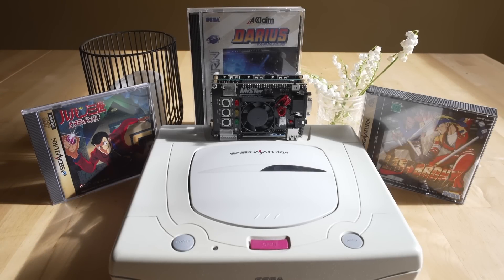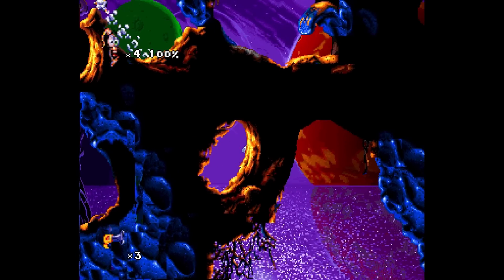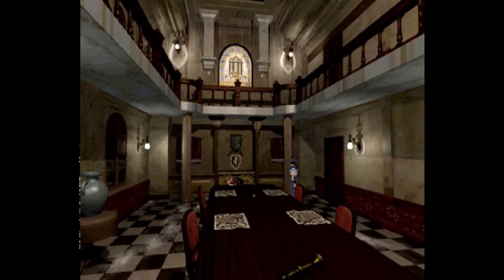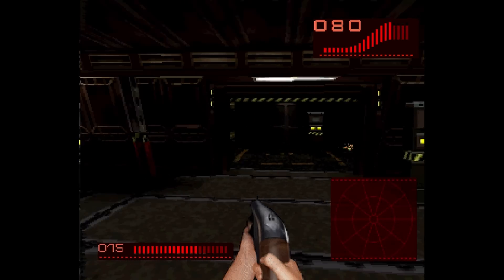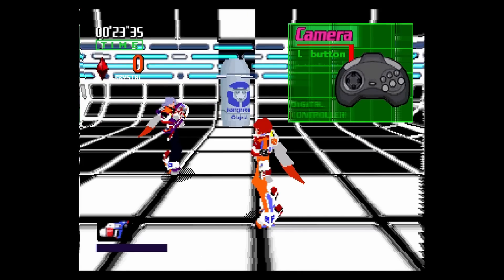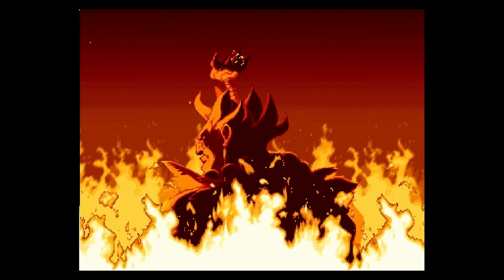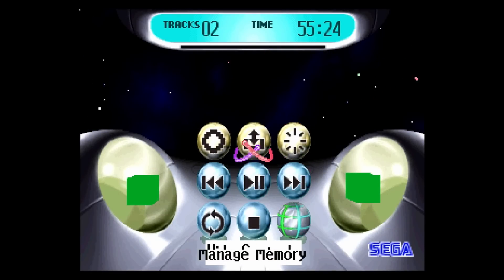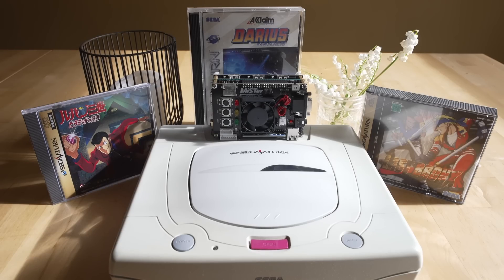MiSTer FPGA DE10 NANO! Sega Saturn Core Has Been Updated! Improvements and More! Try it Today!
Suddenly this Wednesday out of nowhere SRG320 updated his commits on GitHub for the Sega Saturn FPGA core on MiSTer FPGA...and there is a new build of the core now! For both Single RAM and Dual Ram MiSTer users...so of course...its preview number 2 time!

Consider supporting SRG320. He could use it!

Patreon Thanks : Seth Peterson, John Thompson, Paul daniel, Porch, Jon Anderson, RayceARoni, Kuranghi, Jason Hixon, Sam Matthews, Alex Tessler, Jonathan Leung, Martin Donlon, Tom Van Deusen, Barabob, Steve Randall, Ahab, K-2, Eric Walklet, J Z, Ivar Wennerholm, Adrien Sebbane, tobemorecrazy, Mike Puelinckx, Tony Escobar, H7, Humanoide70, Ben Parfitt, Holder Schmidt, Tim Lehner, matschmonster, Shad Uttam, Dan L, James Mann, Richard Schneider and Coupon Joe!

On this episode of our MiSTer series we are going to be talking about the recent happenings in the MiSTer FPGA scene in regards to the Sega Saturn! The work in progress alpha FPGA core got an update...and more games are running and other games that were running before seem to run BETTER now. So let's see the current progress of the Sega Saturn core just like we did previews for the PS1 FPGA core when it was in development.

But progress on the Sega Saturn FPGA core continues on!

VGE